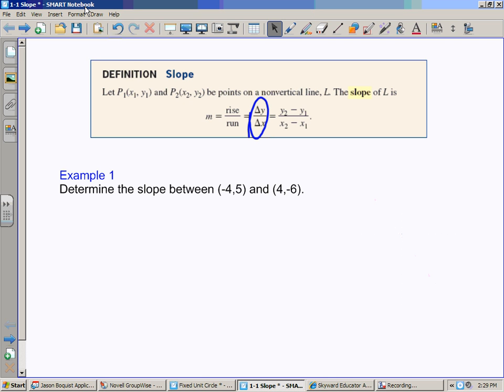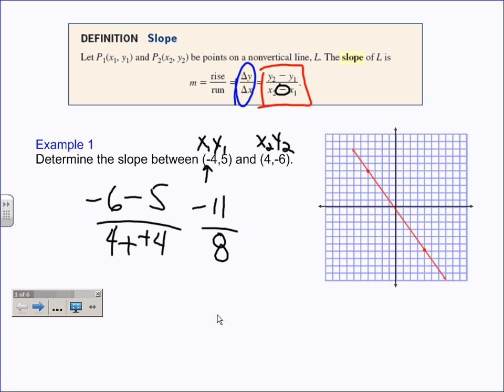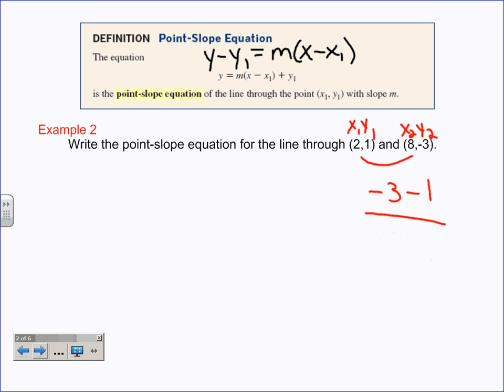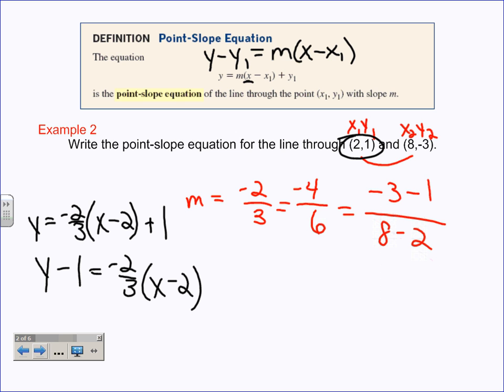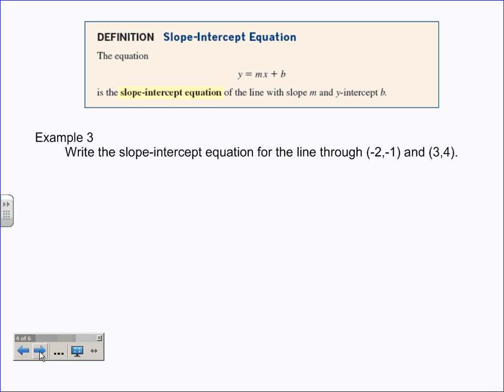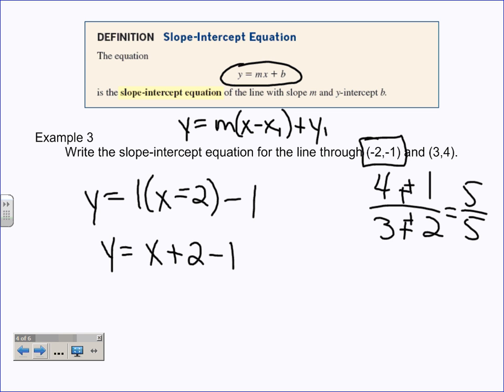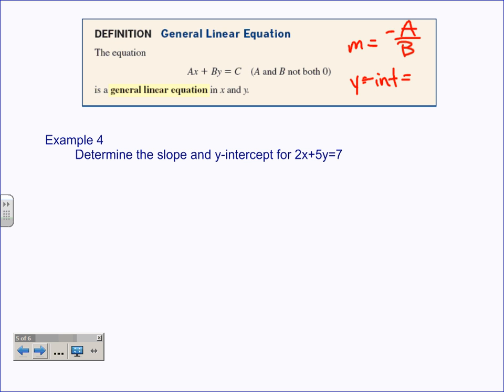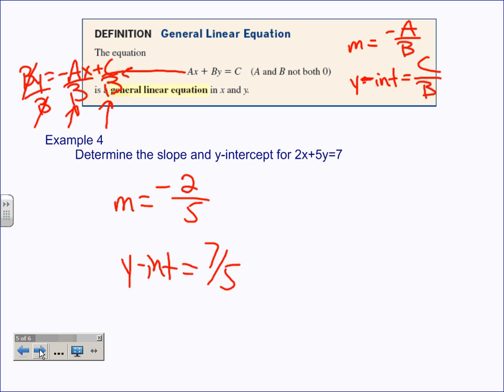calculus 1-1.wmv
Section 1-1 of Calculus dealing with slope.